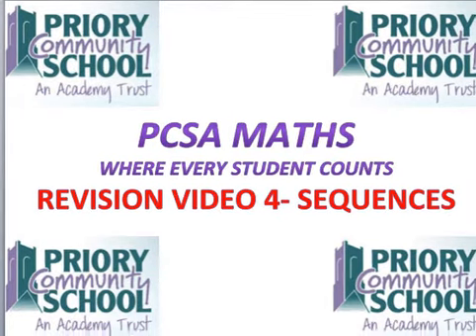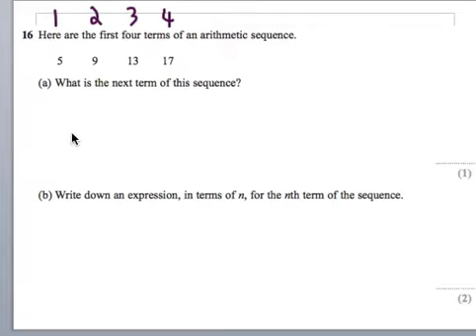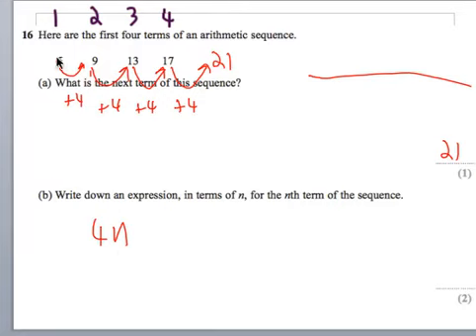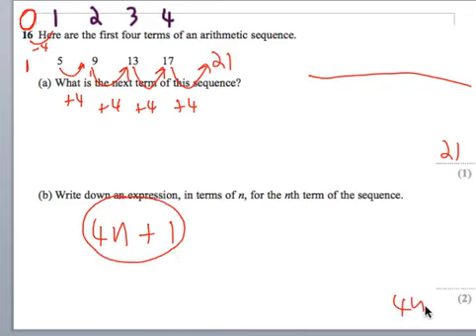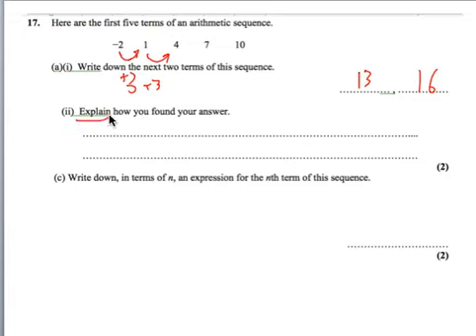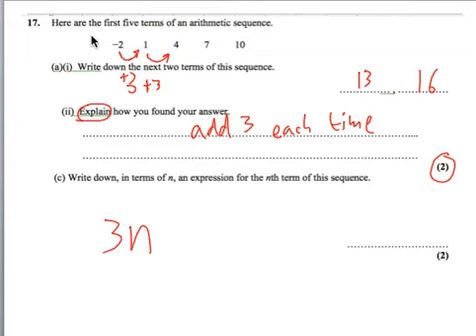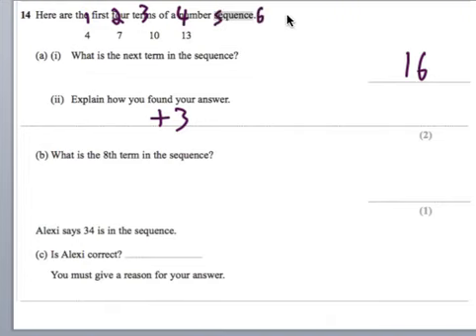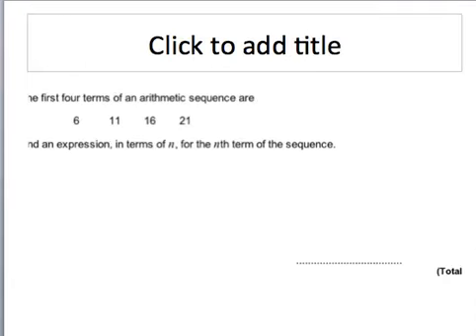MRV 4- sequences.mp4